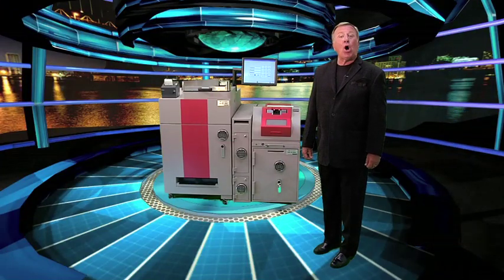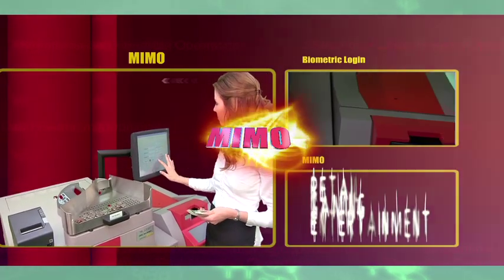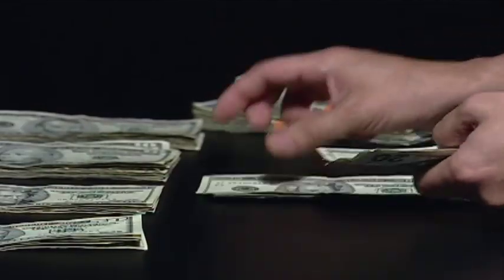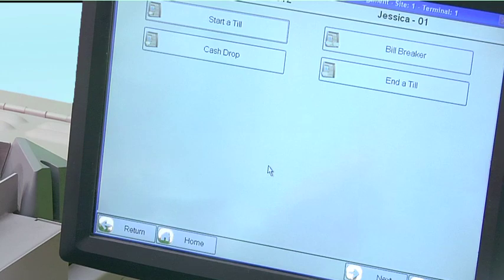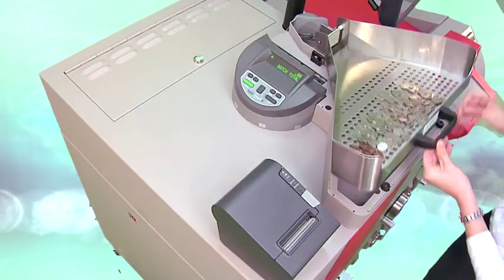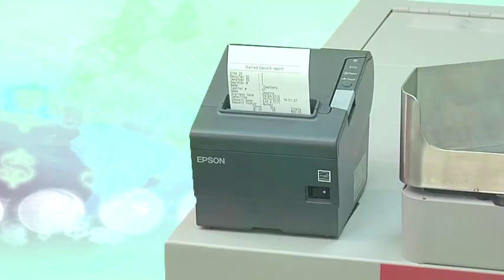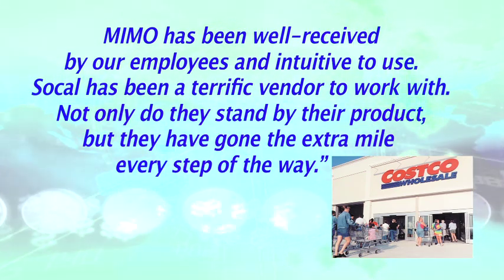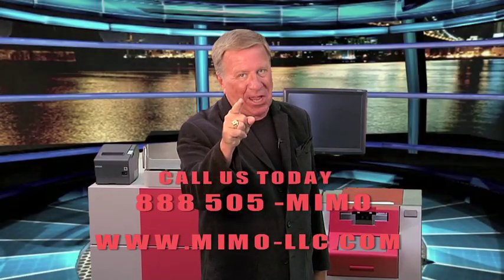MIMO Las Vegas Show Case Visit us OCT 4-6 at BOOTH #6122 Global Gaming Expo (G2E)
Visit us OCT 4-6 LAS VEGAS at BOOTH #6122 at the SANDS HOTEL Global Gaming Expo (G2E)
MIMO delivers a revolutionary process to automate the cash room and the cash handling process, saving time while drastically reducing errors. MIMO's unique hardware handles both notes and coins loosely, while its user friendly software provides detailed reporting on all cash transactions.
David Robles
MIMO :Socal Safe Co.
510 West Washington Boulevard
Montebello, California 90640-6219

Visit us OCT 4-6 at BOOTH #6122 at the SANDS HOTEL Global Gaming Expo (G2E)

MIMO, LLC was founded in 2010, with one vision in mind...to engineer the next generation of cash management technology. By partnering with Southern California Safe Company, the highest quality safes and security equipment provider since 1915, and Hitachi-Omron Terminal Solutions, Corp., the largest ATM manufacturer in Japan, MIMO has set itself in a class of its own. We pride ourselves in being today's market leader, providing the retail, grocery, financial, casino, and hospitality industries with the most robust cash management solutions in the world. Being today's leader, we offer nothing but the best cash management solutions to our customers. Hitachi's collective knowledge, leading-edge technology, and industry presence have helped MIMO become the success that it is today.